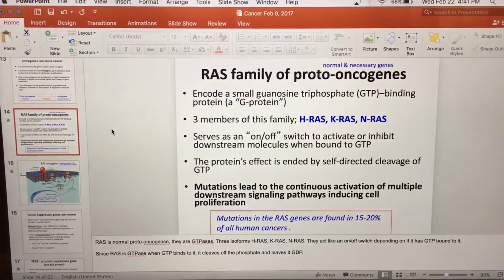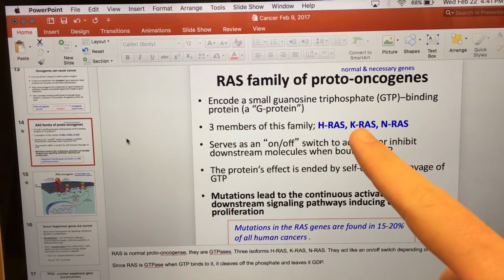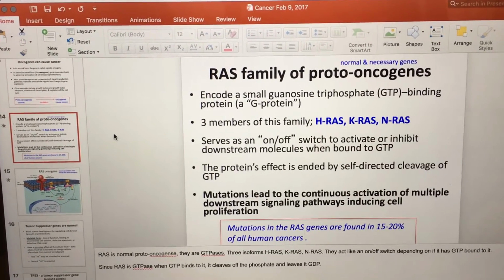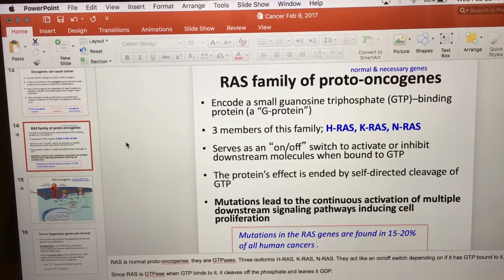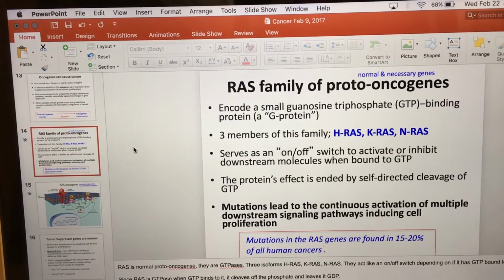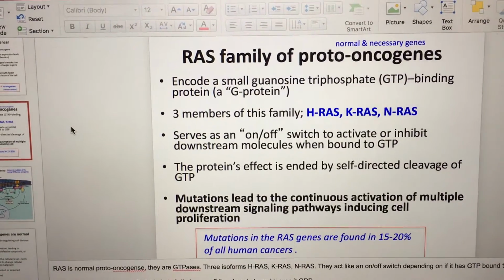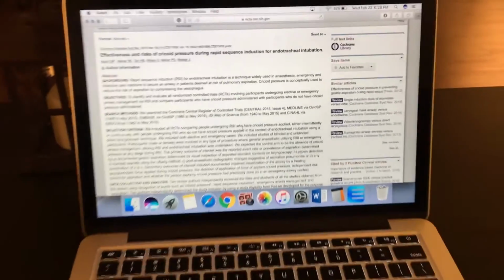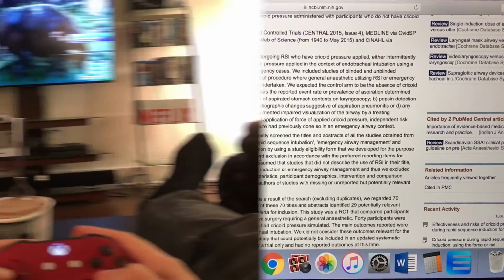Typical Day in CRNA School and Study Habits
I take you along with me on my typical day in CRNA school, 2nd-semester edition.